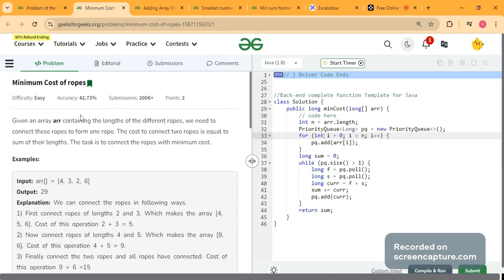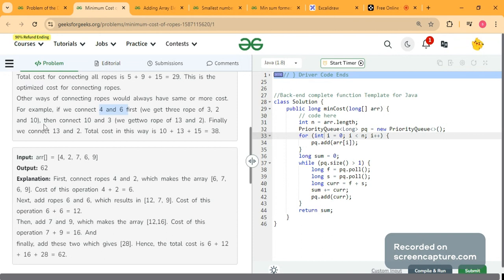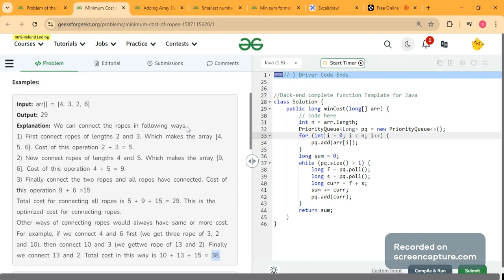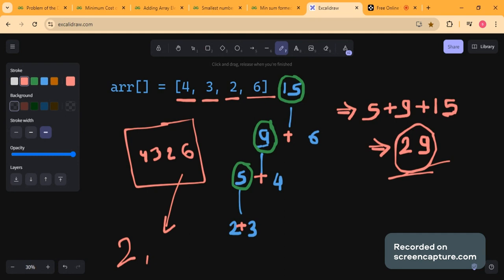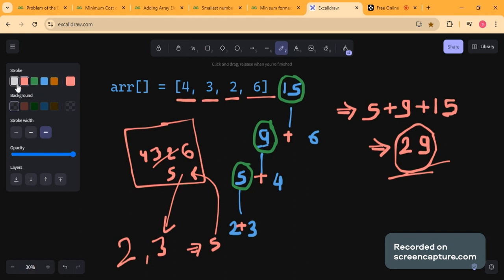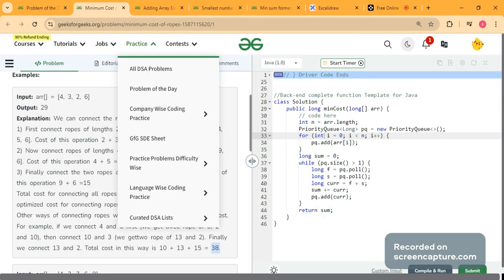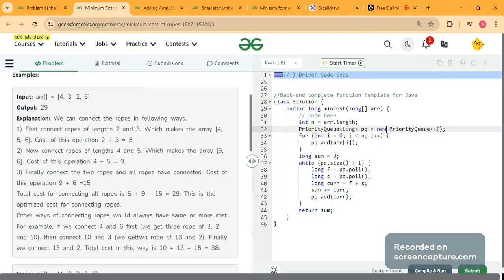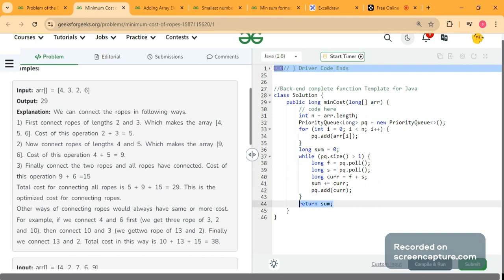Minimum Cost of ropes | gfg | POTD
Given an array arr containing the lengths of the different ropes, we need to connect these ropes to form one rope. The cost to connect two ropes is equal to sum of their lengths. The task is to connect the ropes with minimum cost.